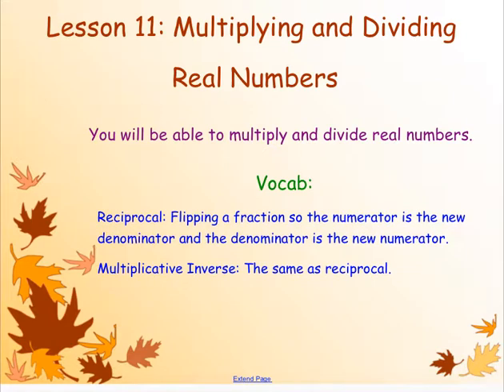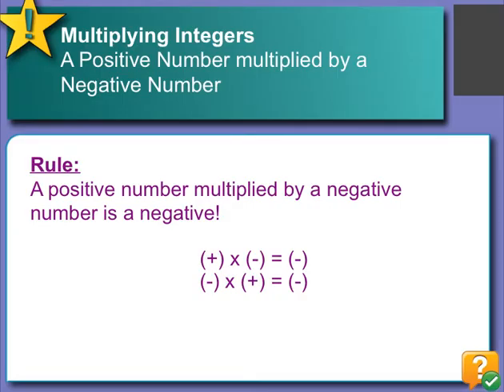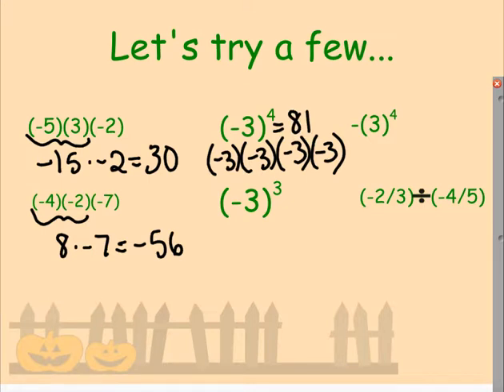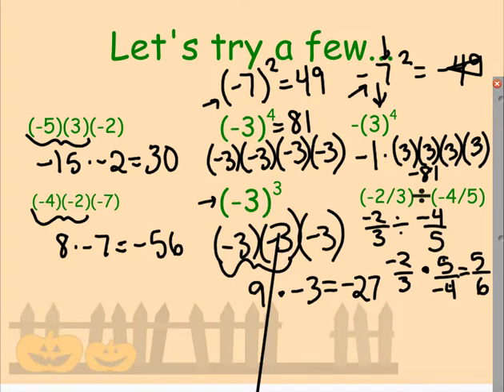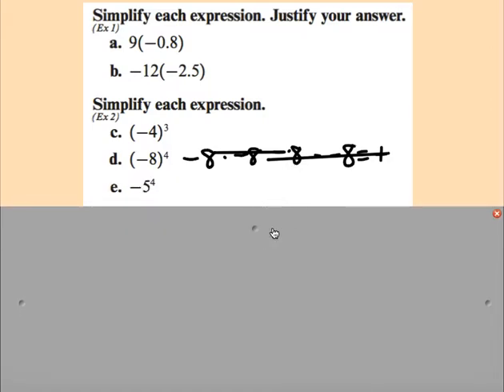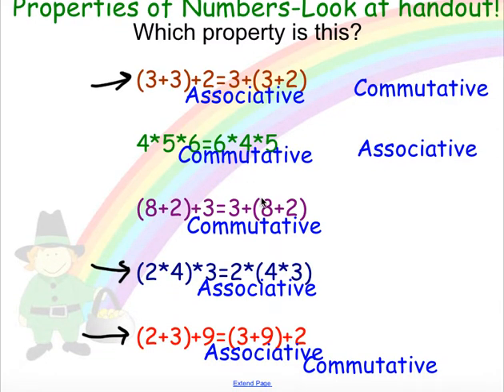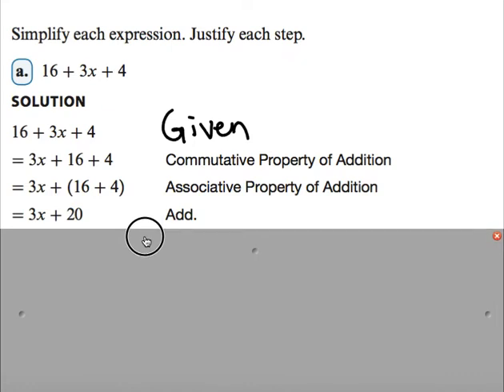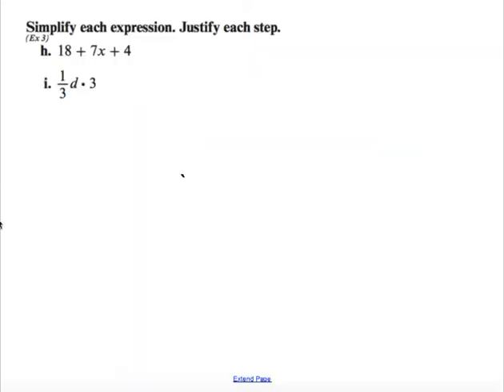Lesson 11 and 12 Saxon Algebra 1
Lesson 11 - Multiplying and Dividing Real Numbers
Lesson 12 - Using properties of real numbers to simplify expressions